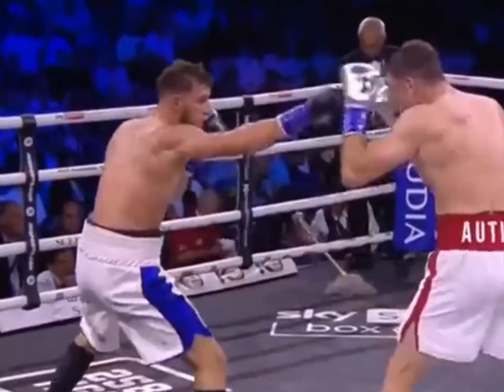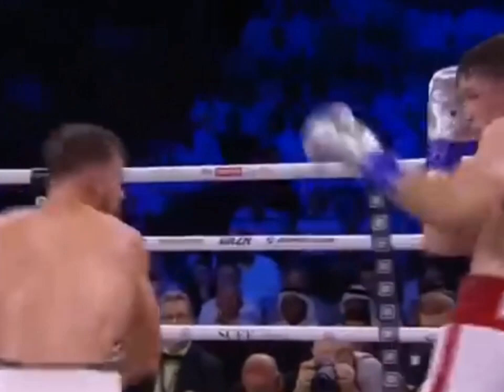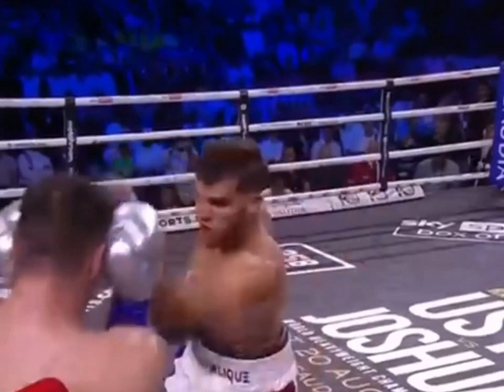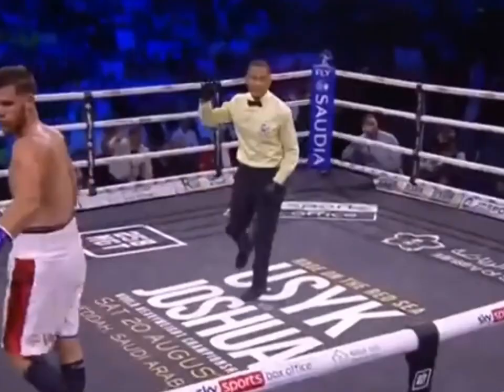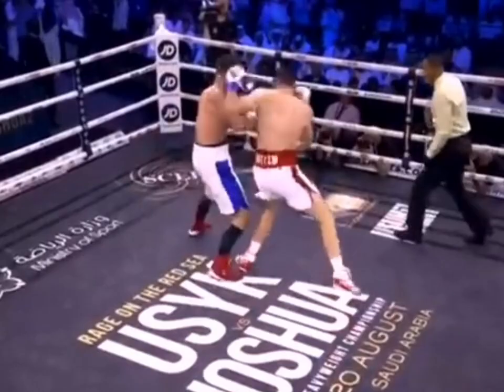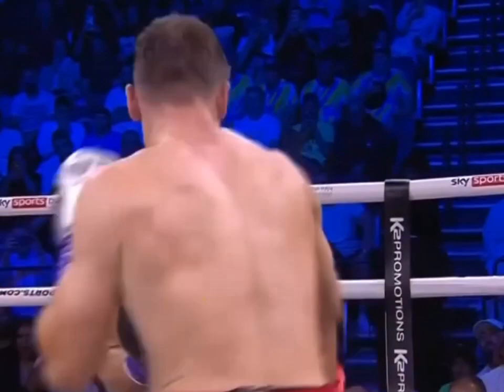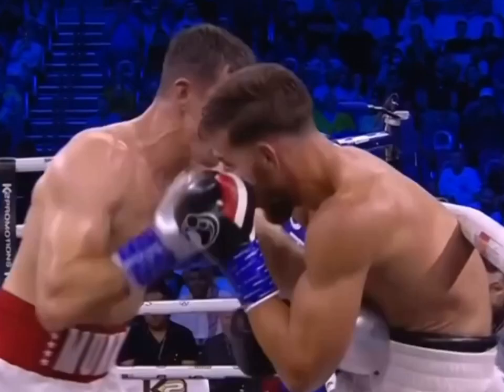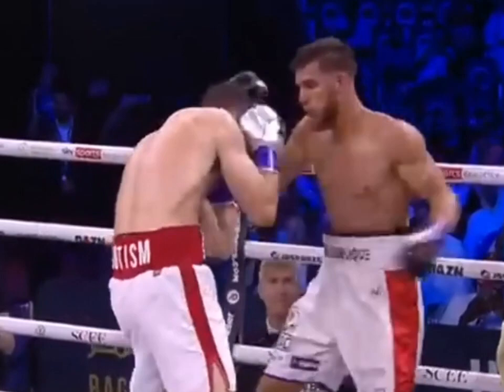Knockout Of The Month (August 2022) Callum Smith vs Mathieu Bauderlique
On Saturday August 20th from the Jeddah Superdome in Jeddah Saudi Arabia, Callum Smith got a brutal victory, absolutely knocking out Mathieu Bauderlique to win the WBC light heavyweight final world title eliminator.